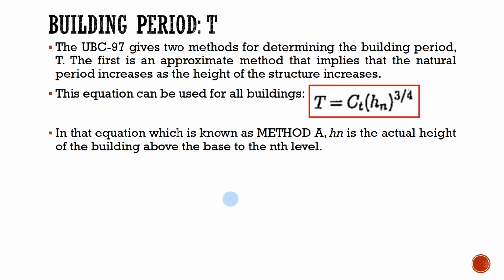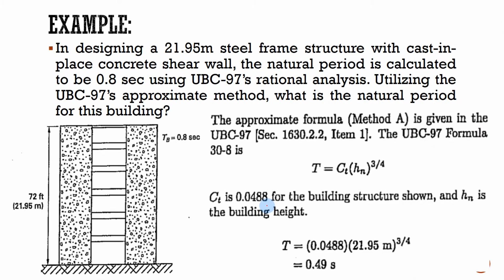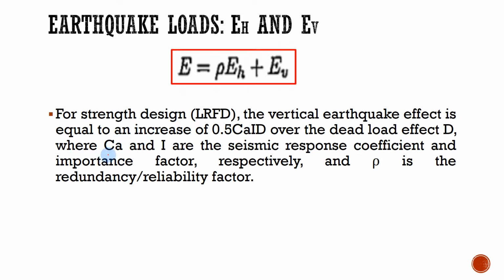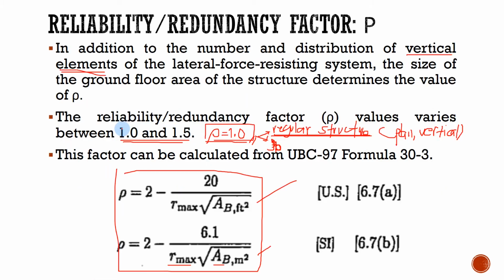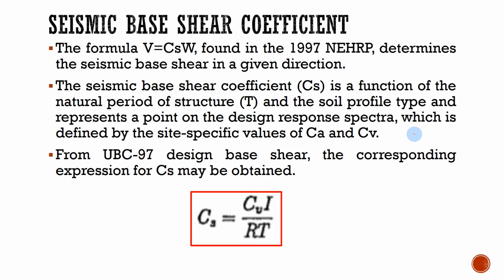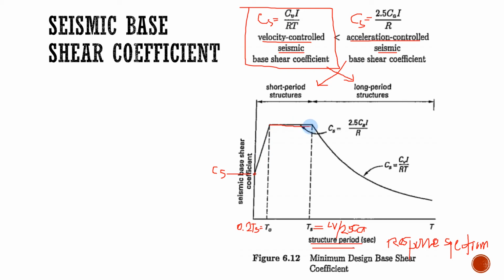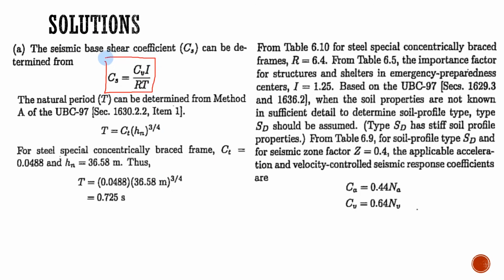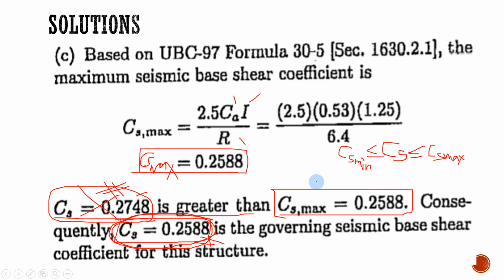STATIC LATERAL FORCE PROCEDURE PART 3/4